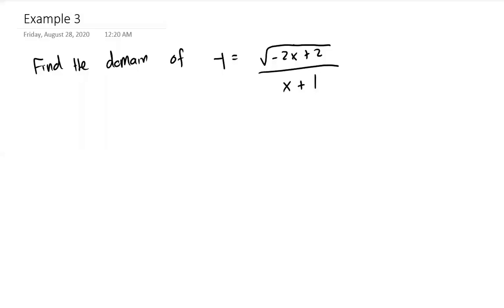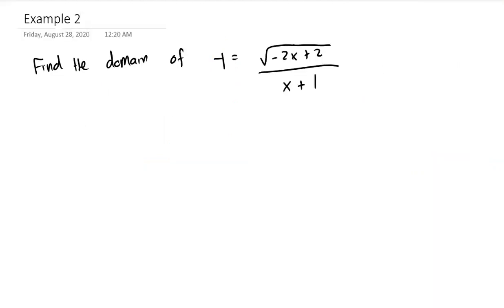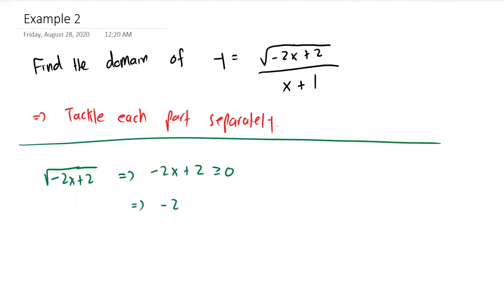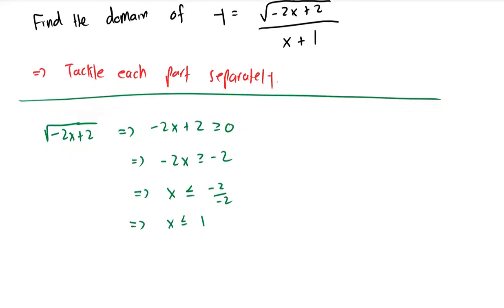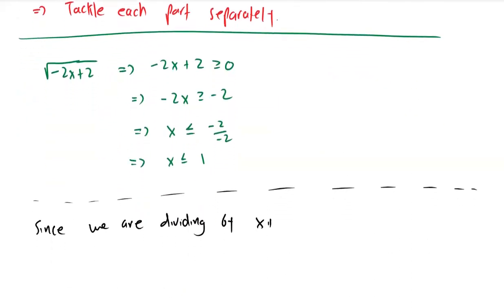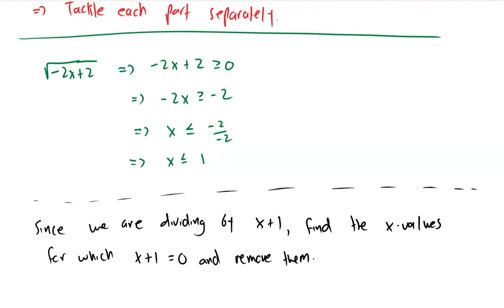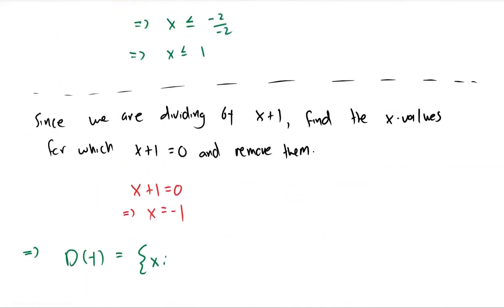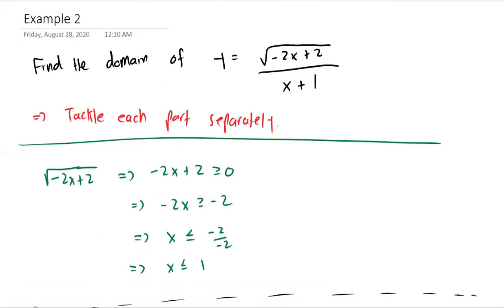Finding the Domain of a Function 3